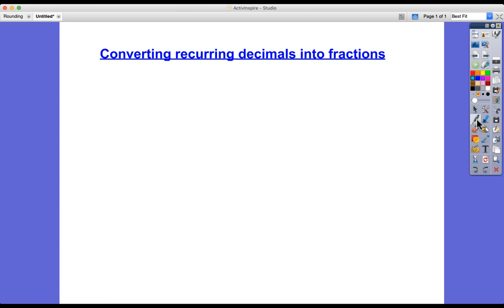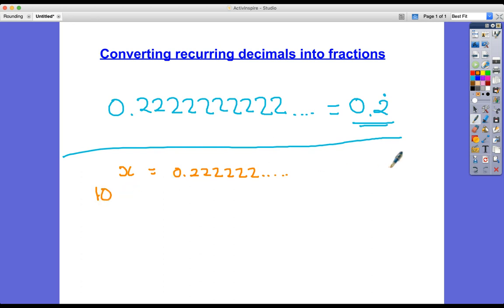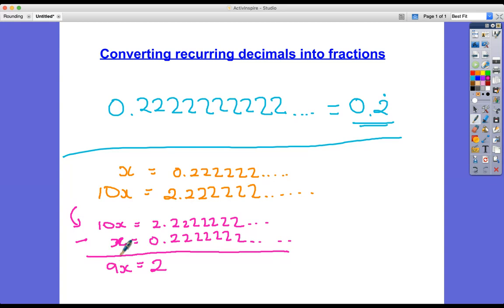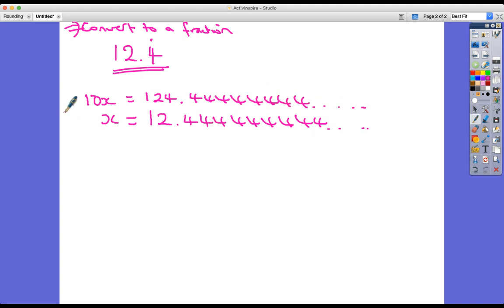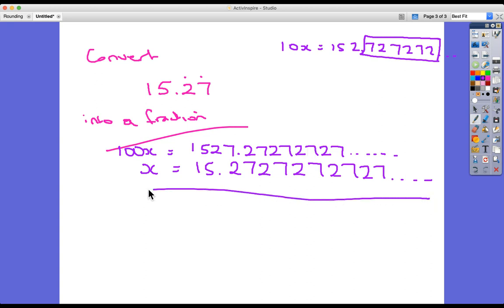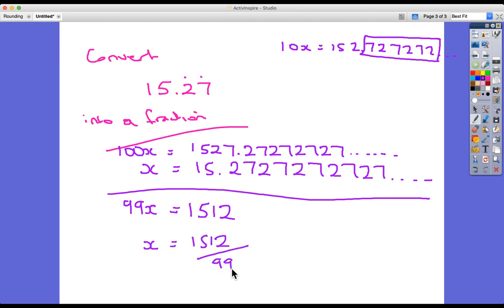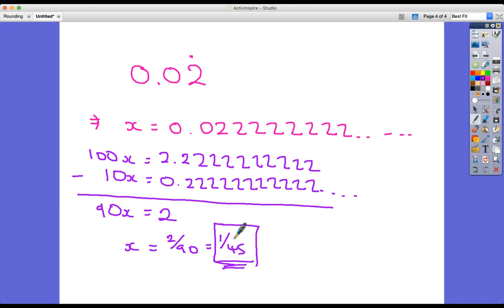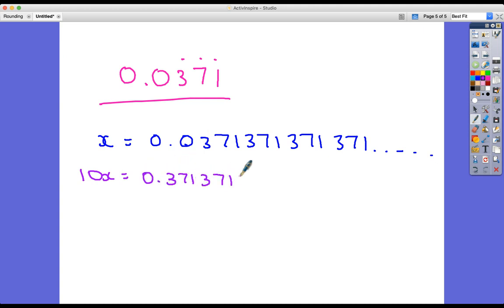GCSE & IGCSE Maths - Recurring decimals to fractions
Get ready to convert recurring decimals to fractions..fun fun fun